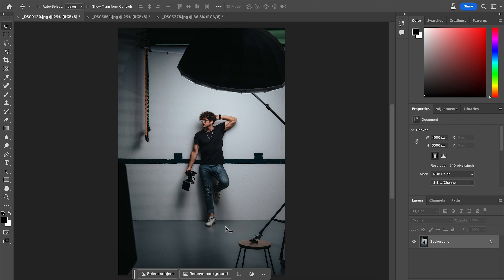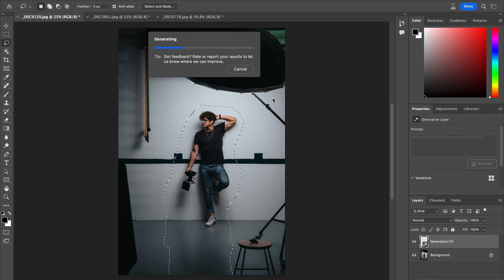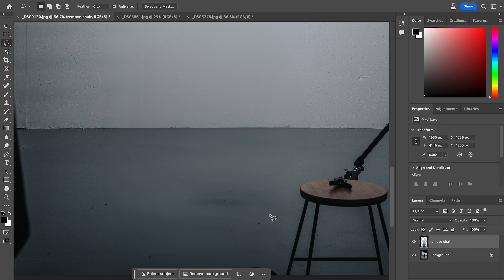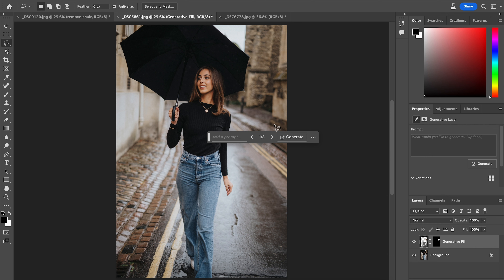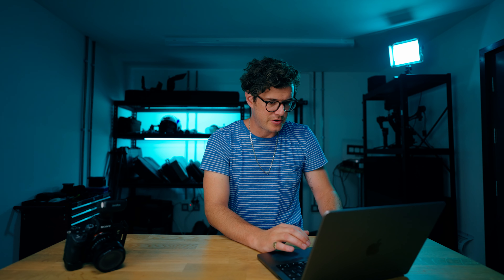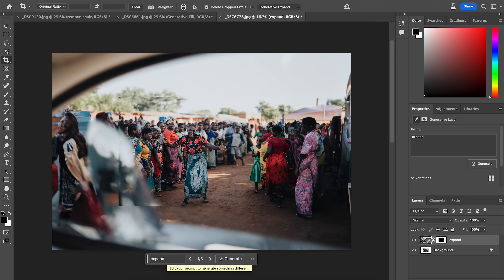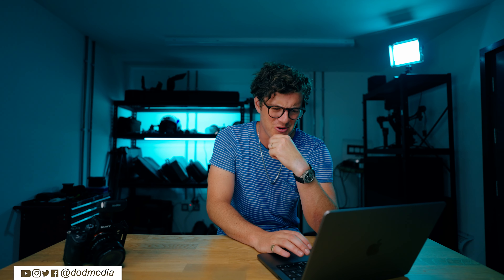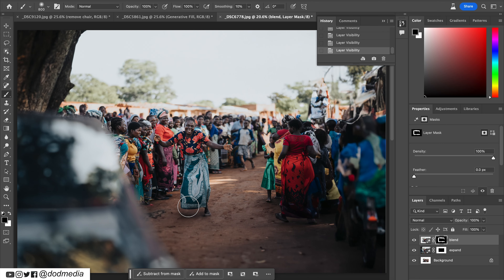Is Content-Aware Fill OBSOLETE? Working with Photoshop's Generative Fill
Is Photoshop's Content-Aware Fill now an obsolete tool since the introduction of Generative Fill?? I think so... In this video I show you how much more powerful Generative Fill is, and just what it can do for your creative workflow!